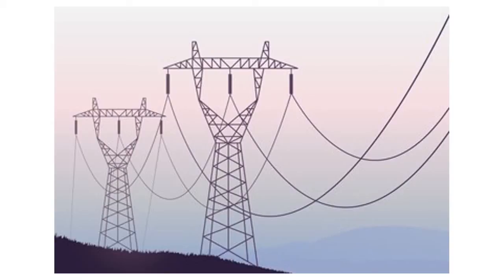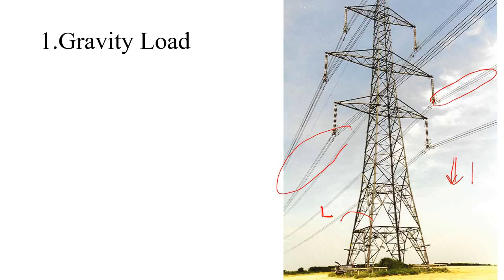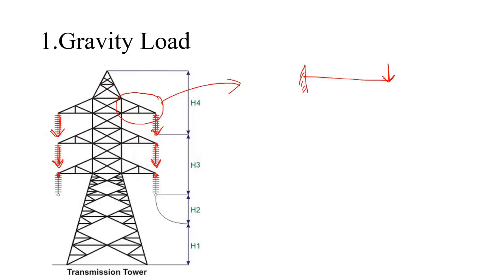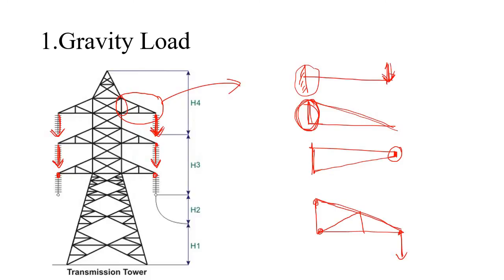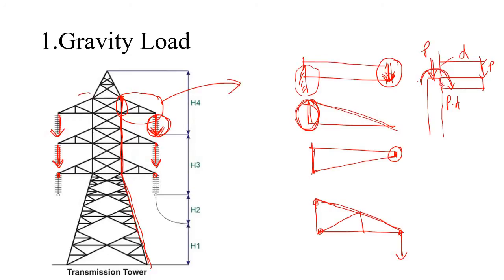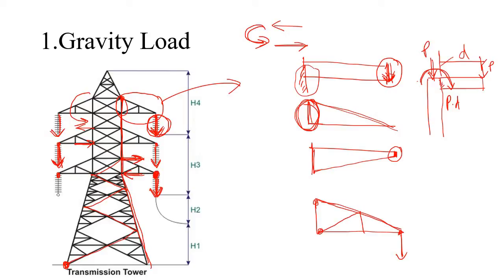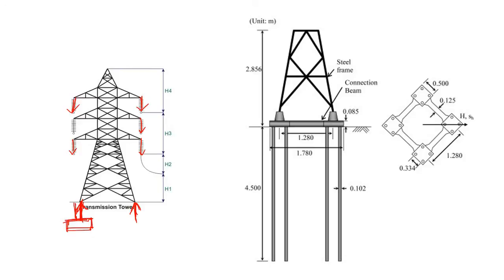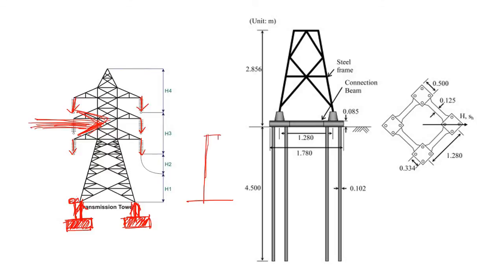Electrical Transmission Tower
Learn what is Transmission Tower, why Transmission Tower is used and how Transmission Towercarry load.
You must have seen that in many cases Transmission Tower are used.
What is Transmission Tower?
Where Transmission Tower is needed?
How Transmission Tower carry load?